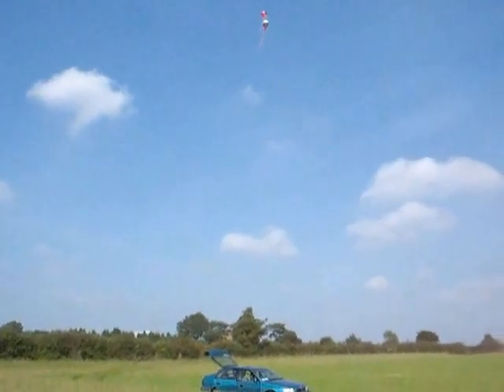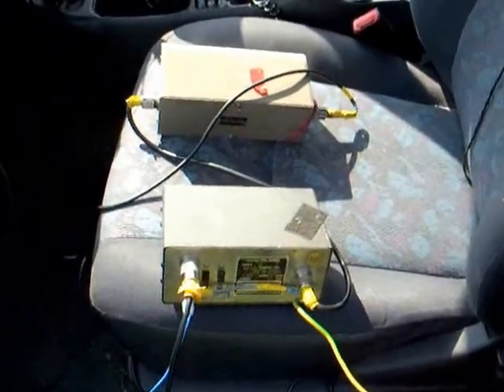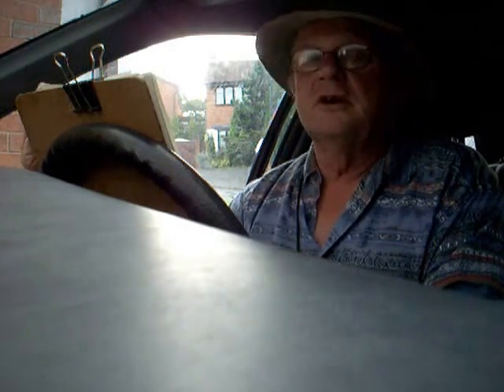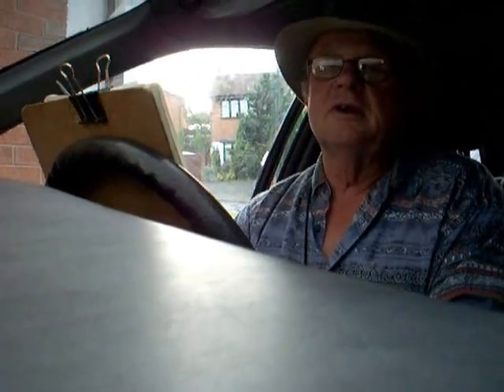End fed V Zepp